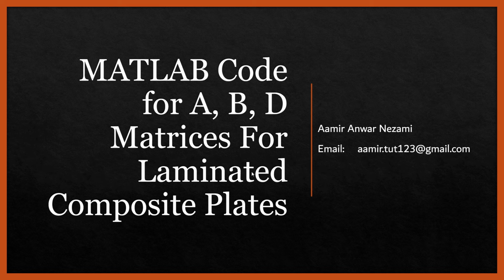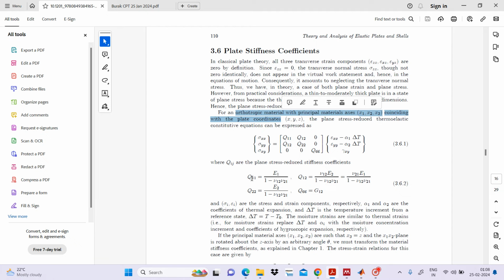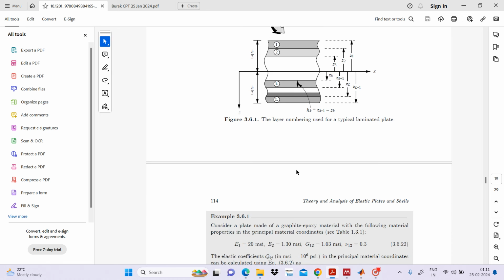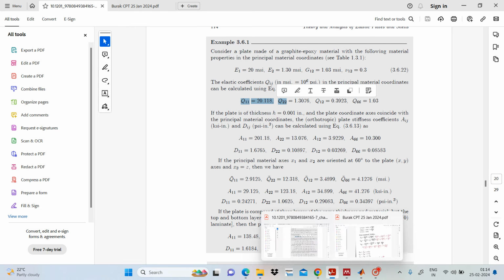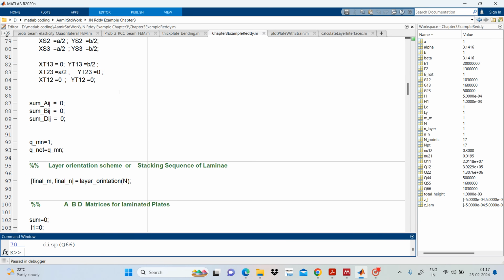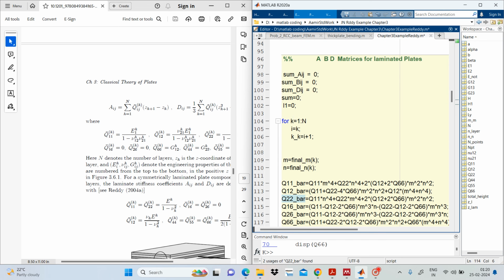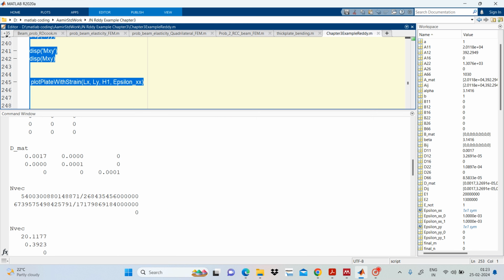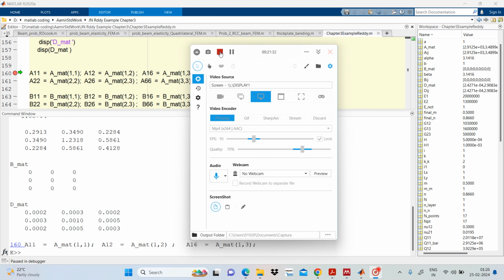Matlab Code for generating A B D Matrices of Laminated Composite Plates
In this video, a Matlab Code is written for generating the A B D Matrices of Laminated Composite Plates. The axial Stress, axial strain, bending stress, bending strain, transformed Constitutive equations, Lamination stacking sequence are discussed and shown using Matlab Code.